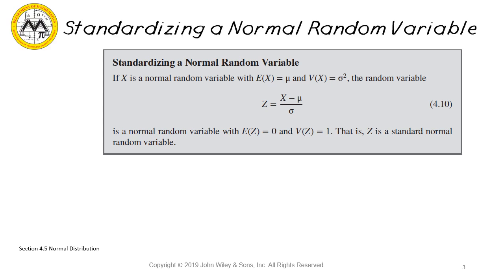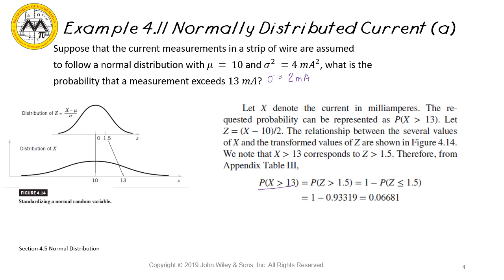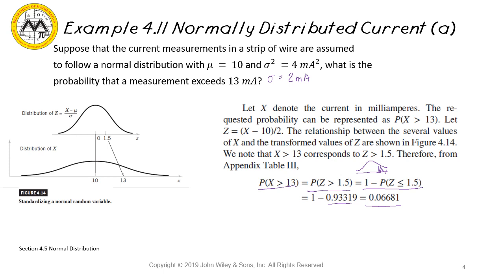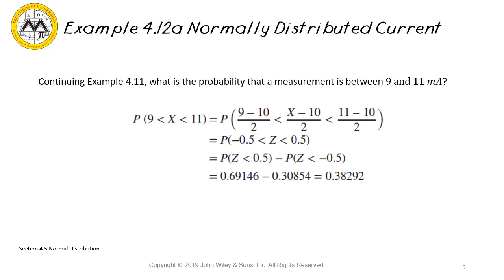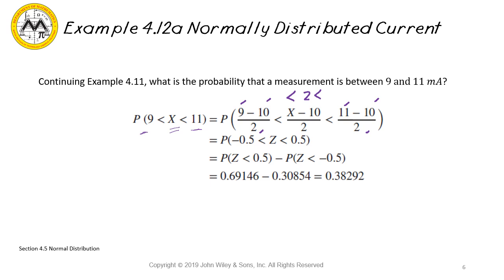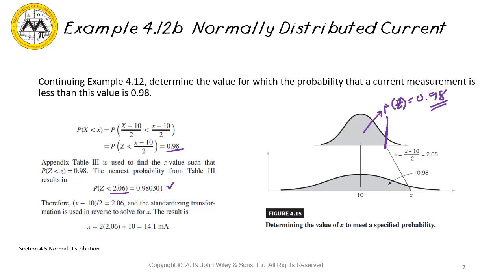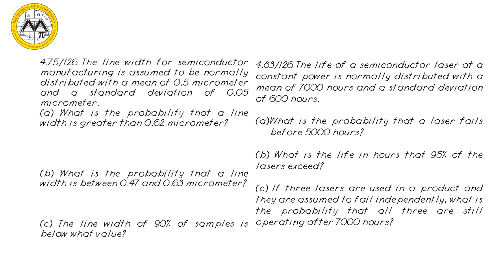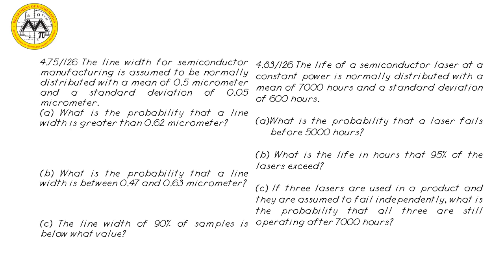MATH142 3 CRV Normal Distribution 2